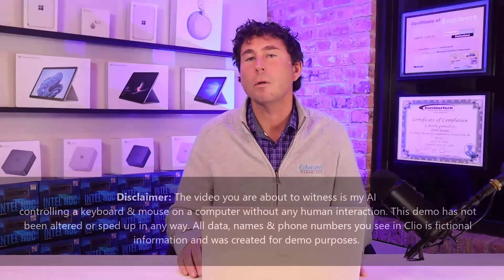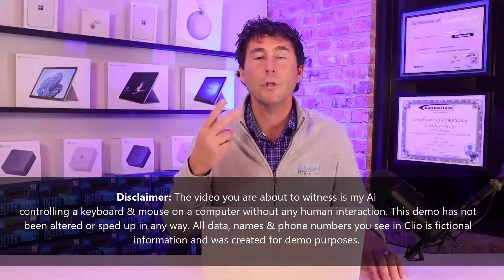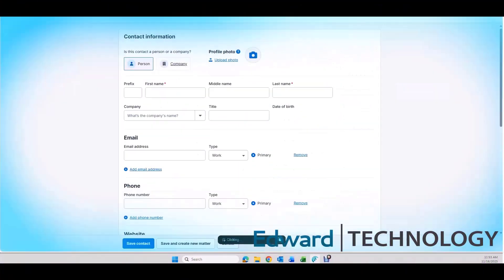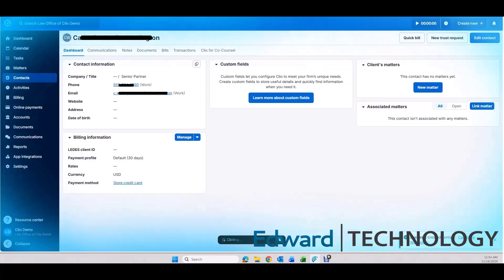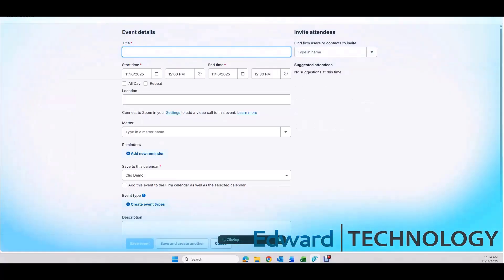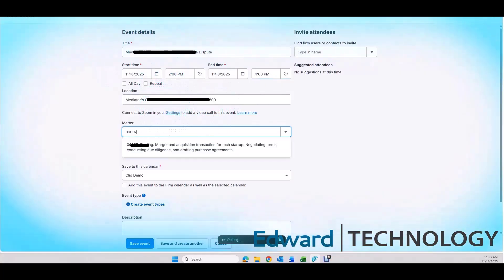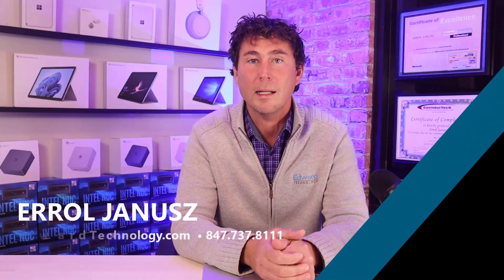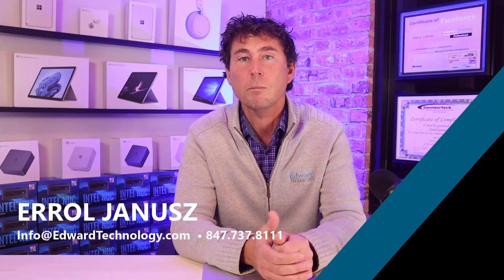AI Controlling Clio Law Software Demo (2026) | AI Using the Keyboard & Mouse | NO HUMAN Interaction!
AI Controlling Clio: Autonomous Legal Practice Management | Errol Janusz Live Demo

Watch AI take complete control of Clio Manage—no human hands required. Errol Janusz demonstrates real AI automation for law firms, showing an autonomous AI agent creating client contacts and calendar events in Clio without any human intervention.

This isn't AI hype—it's working technology available today. See how AI eliminates manual data entry, administrative bottlenecks, and scales your law firm's productivity instantly.

⏱️ Video Highlights: 0:00 - Introduction: Real AI for Legal Practice Management 0:35 - Live Demo: AI takes control of Clio Manage 0:50 - Task 1: AI creates new client contact. 1:30 - Task 2: AI schedules "Mediation Conference" on calendar 2:10 - The Blue Glow: Visual indicator of AI control 2:35 - Scaling Power: Run 40 AI agents simultaneously 3:05 - Beyond Clio: Works with Filevine, NetDocuments, Worldox & more 3:40 - Available Today: Not concept—real technology

⚖️ Law Firm Benefits: ✅ Eliminates manual client intake & data entry ✅ Works with Clio, Filevine, MyCase, Smoke Ball, Time Matters ✅ 24/7 operation—AI never takes breaks ✅ Run multiple AI agents concurrently ✅ Instant field navigation (no visible cursor needed) ✅ Reduces administrative overhead & staffing costs

Compatible Legal Software: Clio Manage | Filevine | NetDocuments | Worldox | Timeslips | Smoke Ball | MyCase | Time Matters

About Errol Janusz & Edward Technology: Microsoft Certified Professional providing IT Support, Cybersecurity, Microsoft 365, and AI automation for law firms across the United States. Chicago-based with nationwide service.

FAQ: AI Controlling Clio Legal Software

Q1: What is the AI doing in Clio Manage? The AI autonomously controls the computer to perform legal practice management tasks in Clio. It creates new client contacts with complete profile information (name, phone, email) and schedules calendar events like mediation conferences—all without human interaction. The AI operates keyboard and mouse functions independently.

Q2: Does this only work with Clio? No. While the demo shows Clio Manage, this AI technology works with all major legal practice management platforms including Filevine, NetDocuments, Worldox, Timeslips, Smoke Ball, MyCase, and Time Matters. Because it controls the Operating System level, it can navigate any Windows-based legal software interface.

Q3: How does the AI interact without a visible mouse cursor? The AI uses advanced system-level control to interact directly with software elements. Instead of dragging a cursor like a human, it instantly "taps" fields, buttons, and menus. A blue glowing tint on the screen indicates when the AI has assumed control of the system, providing a visual confirmation of autonomous operation.

Q4: Why use AI if it's slower than a human on individual tasks? While one AI agent may work at a similar pace to a human on a single task, the power lies in scalability. You can run 10, 20, or 40+ AI agents simultaneously, 24/7 without breaks, sick days, or payroll. One human does one intake at a time; the AI system can perform 40 intakes concurrently.

Q5: What problems does this solve for law firms? This eliminates data entry fatigue, administrative bottlenecks, and staffing limitations. AI handles repetitive tasks like client intake forms, calendar management, and contact updates—freeing attorneys and paralegals to focus on billable legal work instead of administrative data entry.

Q6: How can my law firm implement this? Edward Technology provides AI automation solutions for law firms nationwide. Contact them for an IT evaluation and consultation.